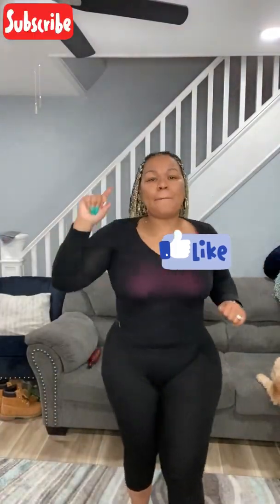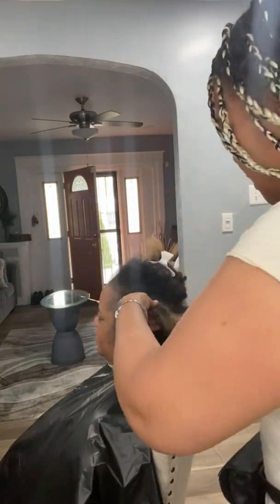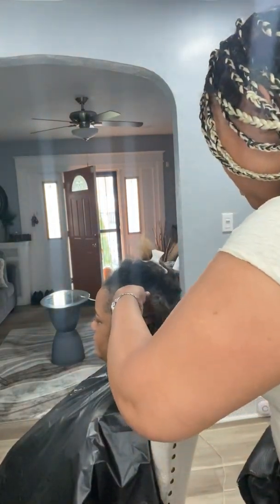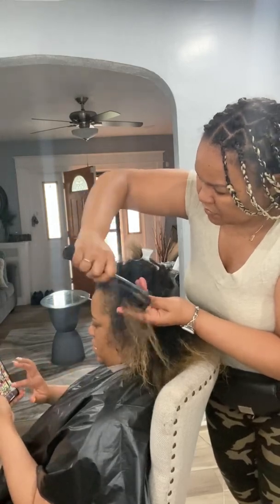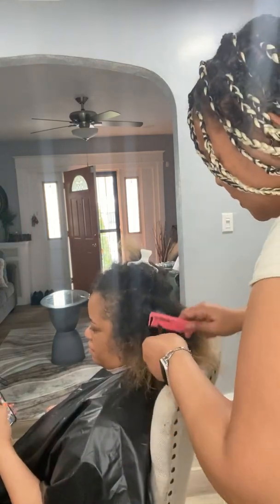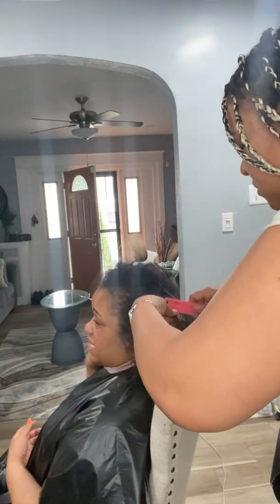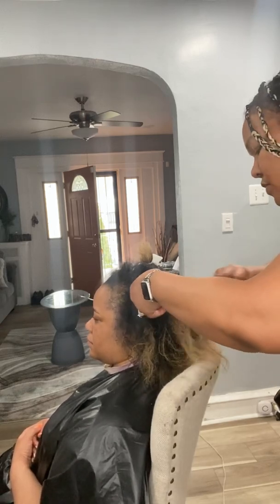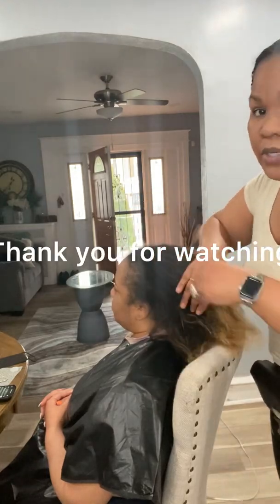How to untangling severely matted hair